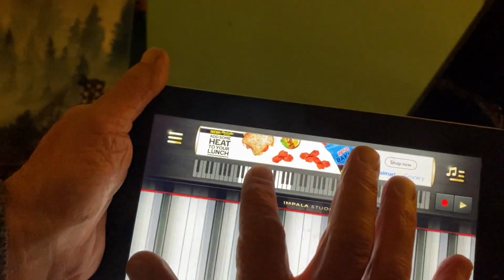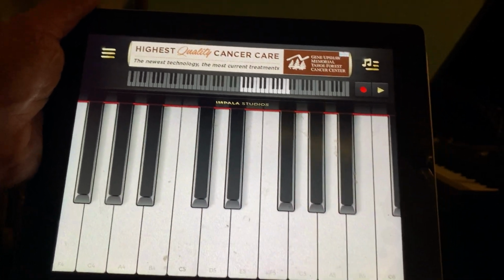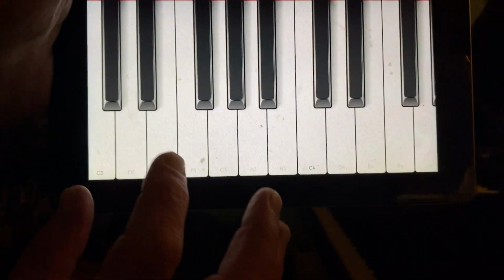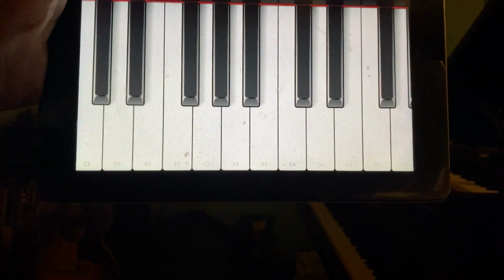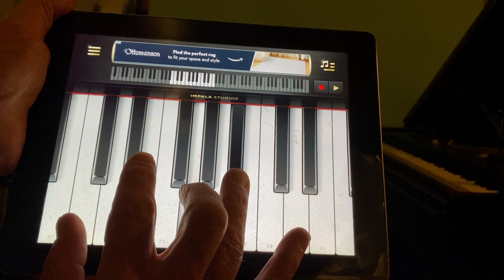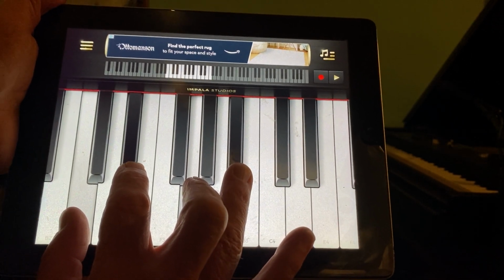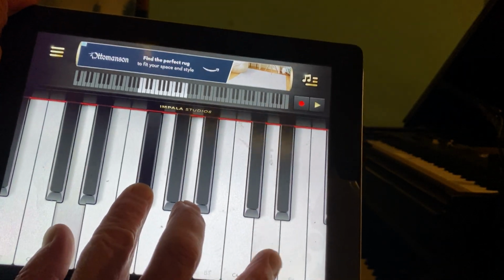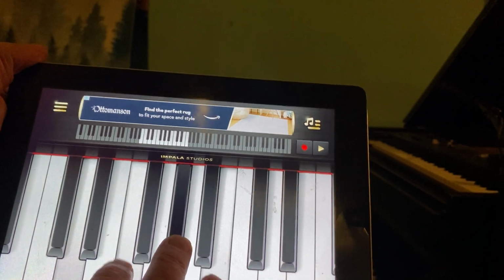TMCC Music 101 lecture 23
Comprehensive review #1
Scales triads. Seventh chords modes